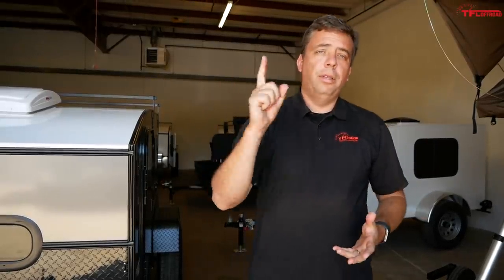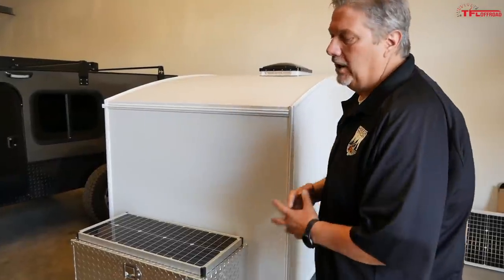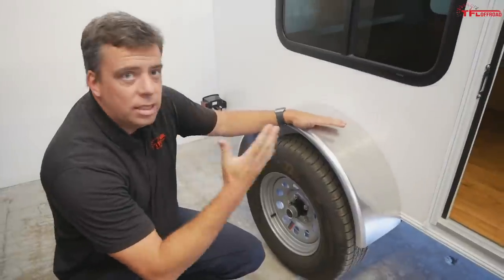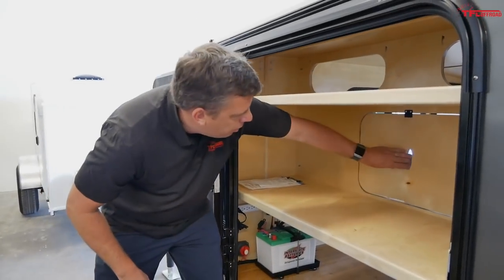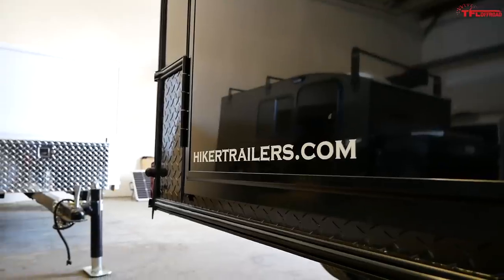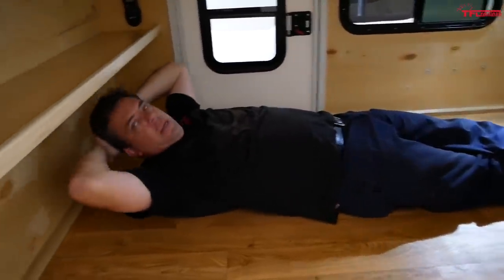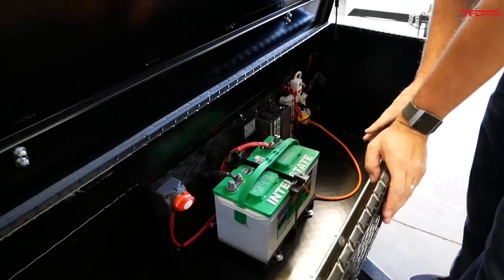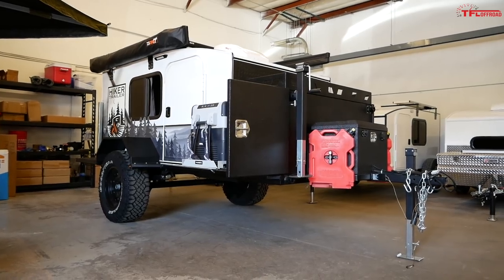The Hiker Trailer is the Least Expensive Adventure Trailer You Can Buy! It Starts at Under $3,000